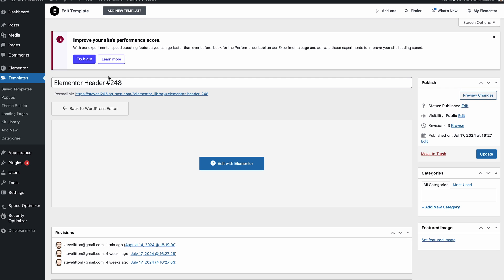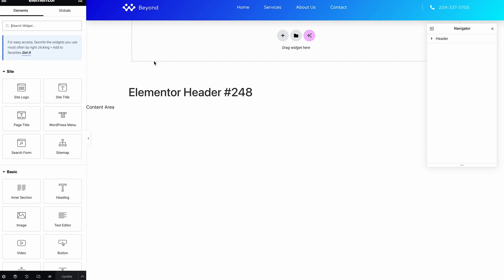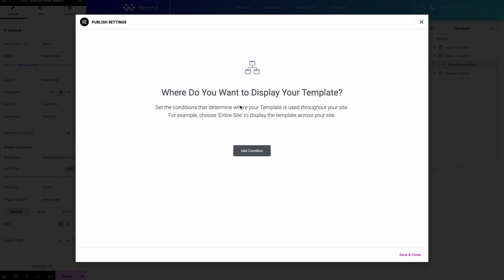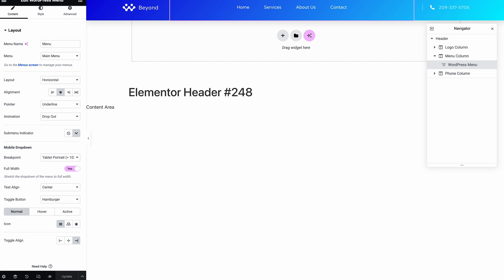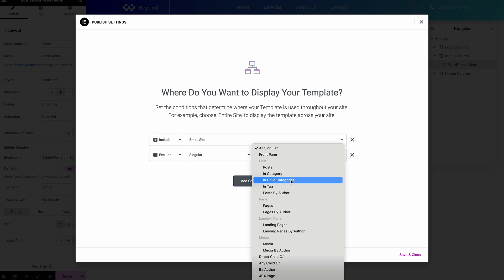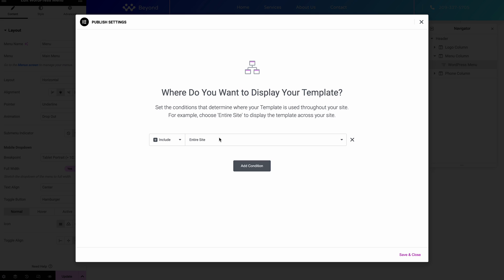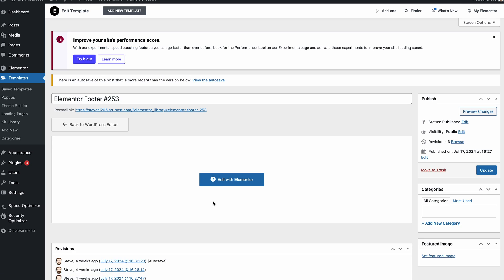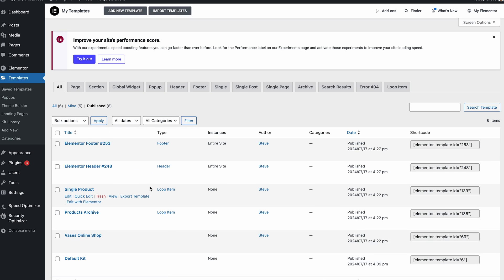Elementor Template Not Showing on Website | How To Fix Elementor Templates That Aren't Showing Up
In this video, we look at how to fix Elementor templates that aren't showing your website.